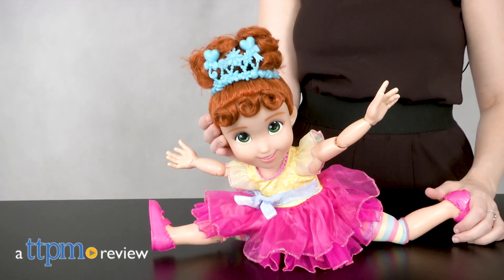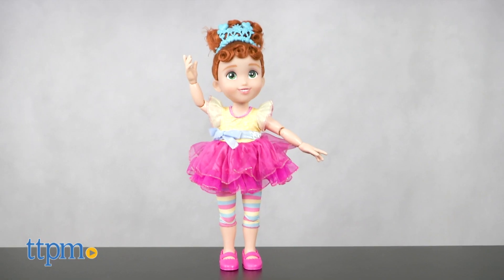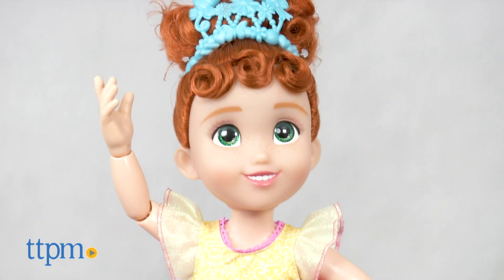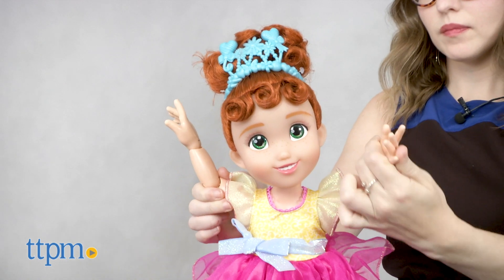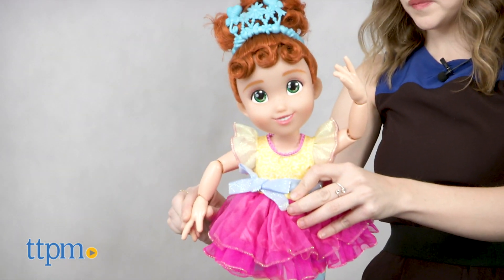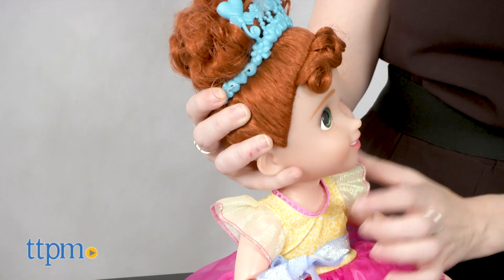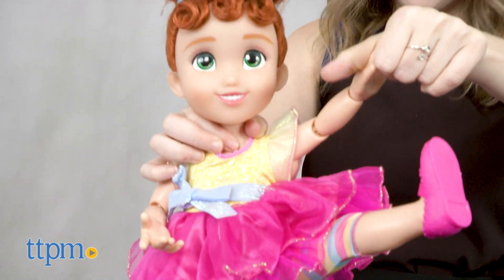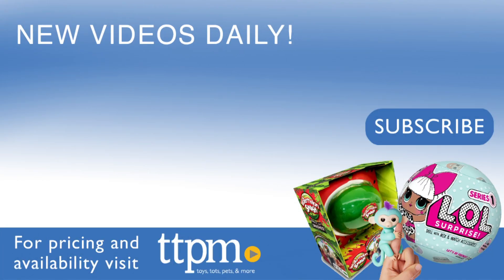Fancy Nancy My Friend Fancy Nancy Doll Review | Jakks Pacific Toys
Today TTPM is reviewing Fancy Nancy My Friend Fancy Nancy 18-inch Doll  from Jakks Pacific. A super articulated, well-sculpted doll that brings to life the leading little lady of the new animated Disney Junior series, Fancy Nancy, inspired by the bestselling book series from Jane O'Connor and Robin Preiss Glasser. Keep watching these review videos of kids toys.

Product Info:
The 18-inch Fancy Nancy Friend Doll from Jakks Pacific brings to life the leading lady from the newest Disney Junior animated series, Fancy Nancy, and the bestselling book series written by Jane O�Connor and illustrated by Robin Preiss Glasser.

Nancy is all about bringing the fancy to everything she does and wears, and this 18-inch doll brings that to life thanks to its excellent articulation and beautiful facial sculpt. Nancy stands at 18-inches tall with articulation throughout the arms, legs, neck, waist, etc. Nancy wears an adorable, colorful tutu-like party dress paired with leggings, a tiara, and matching shoes. She looks like she stepped right out of the story on screen.